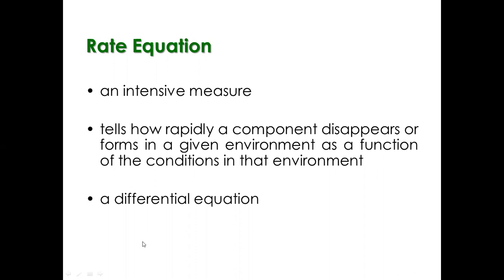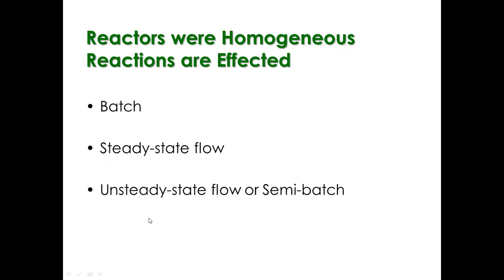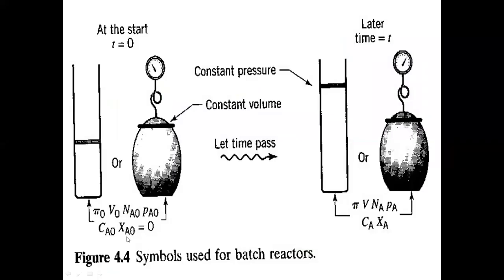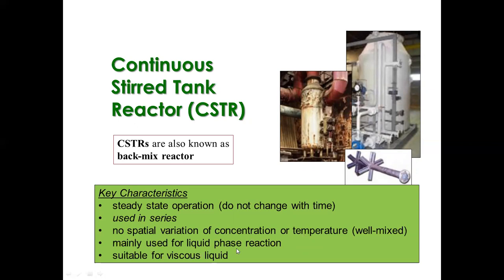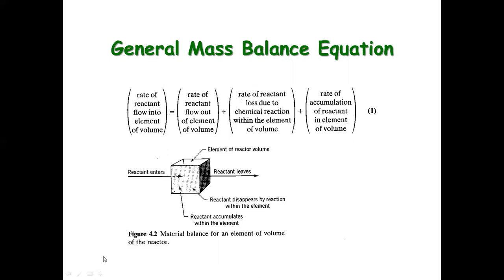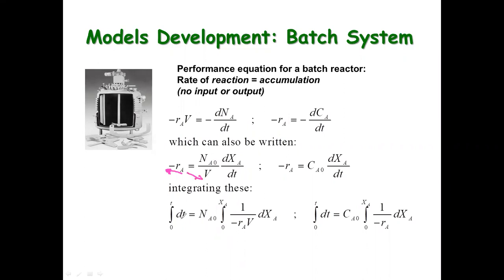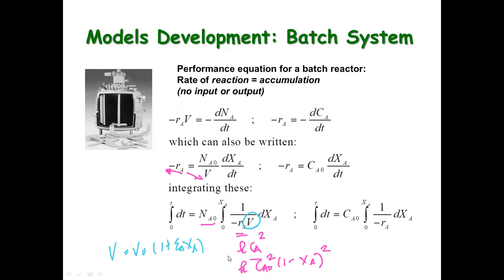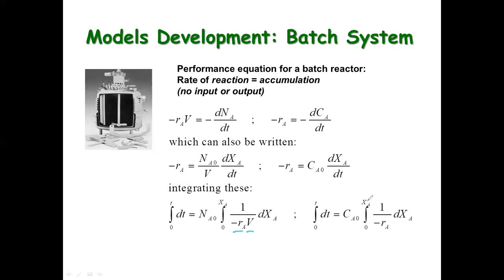Single Ideal Reactors (Part1)